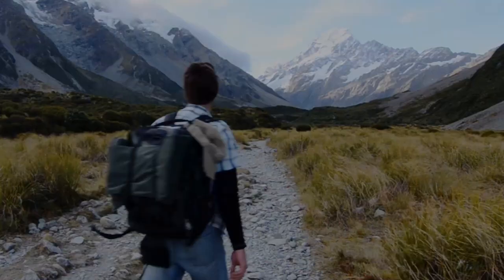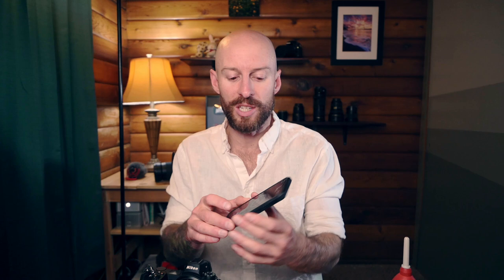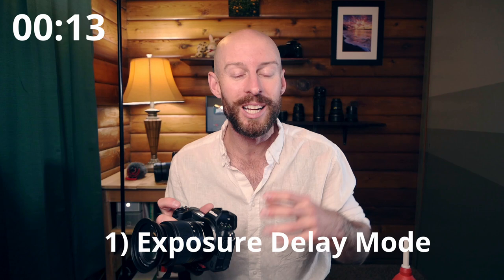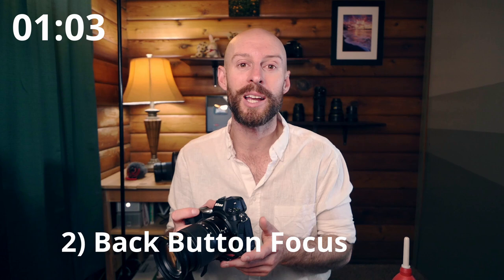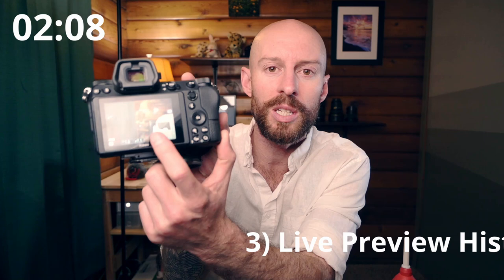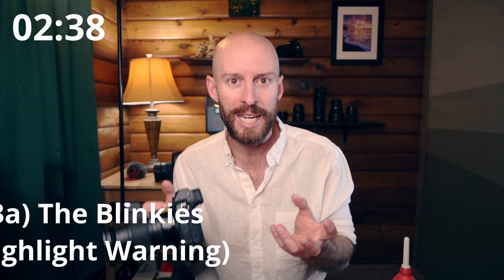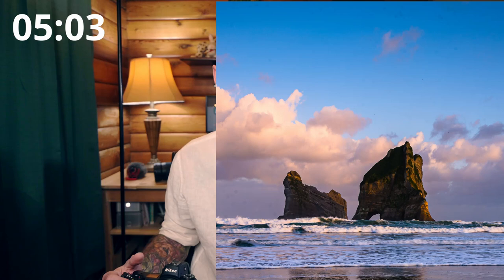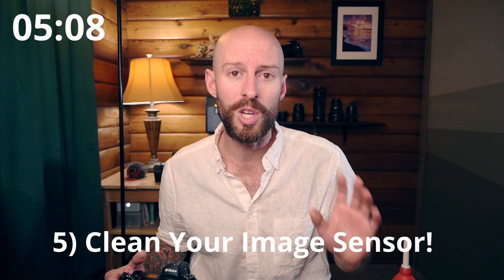5 (Simple) Camera Tips In 5 Minutes To Help Your Landscape Photography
In this video I look at 5 simple camera tricks or settings that can make a big difference in your photography. These are things I've used for years and couldn't live without, or simple best practices that I like to remind myself of.

They are:
1) Exposure delay mode
2) Back-button focus
3) Live preview histogram + the blinkies
4) Use neutral / flat picture controls
5 ) Clean your image sensor regularly! Here's what I use:
- Sensor cleaner (use 2-3 drops max)
- Sensor swabs

Also, I realize I might be addicted to the word "incredible." I'm trying to overcome this.